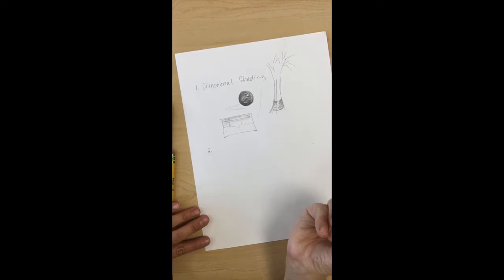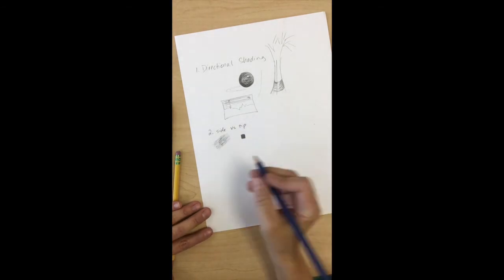Graphite Pencil: Video 5: Pencil techniques